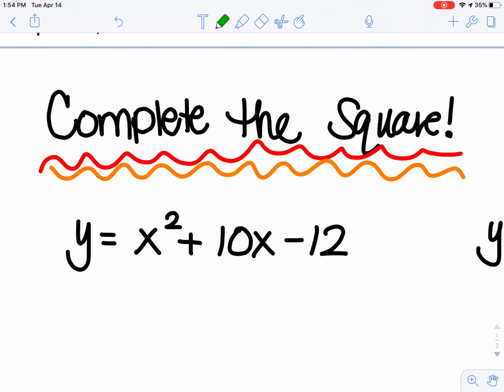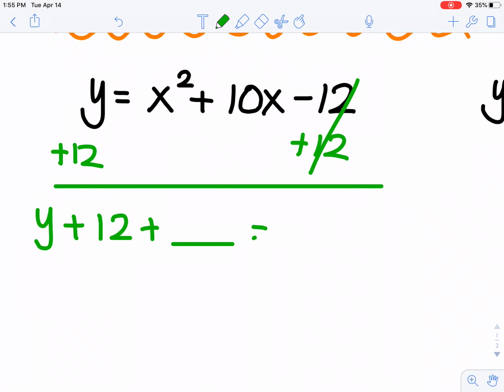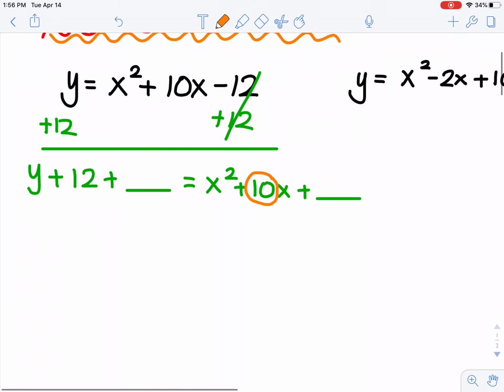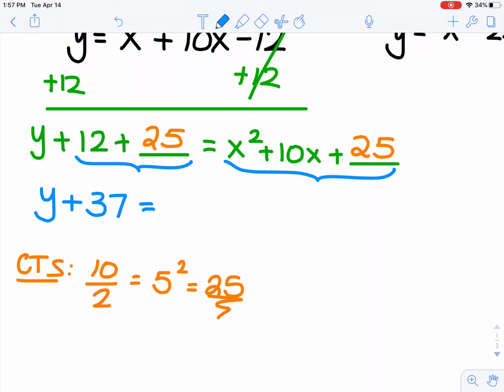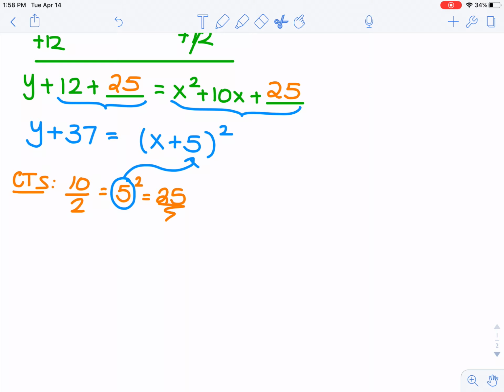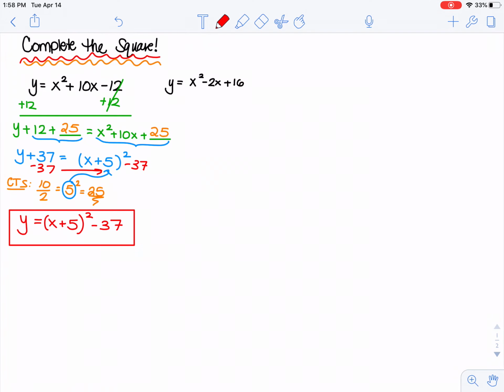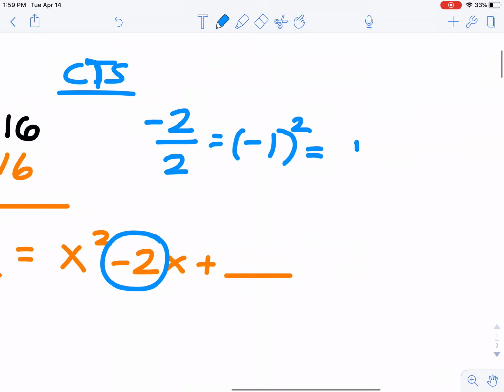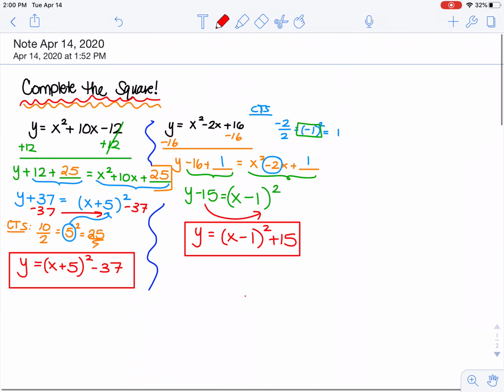M117 Complete The Square Example